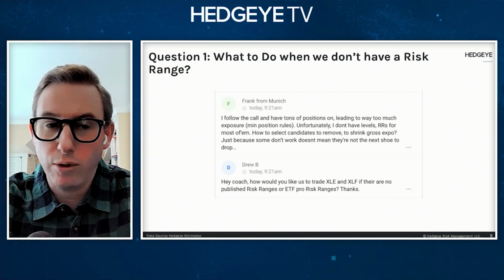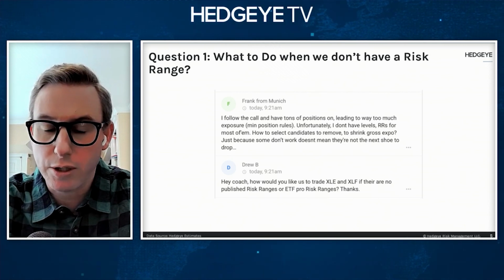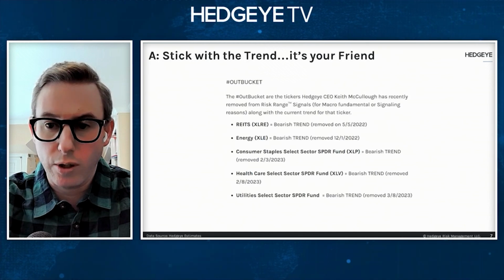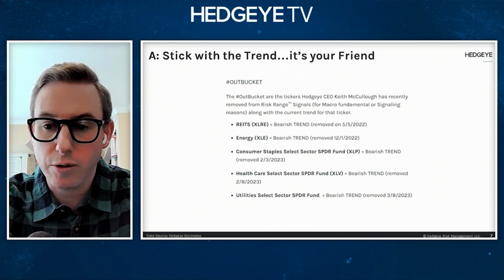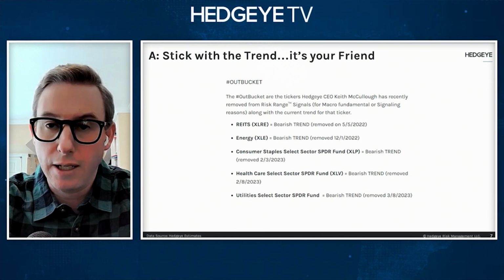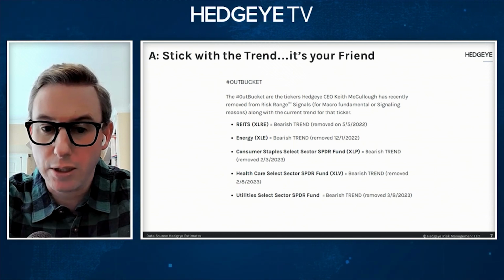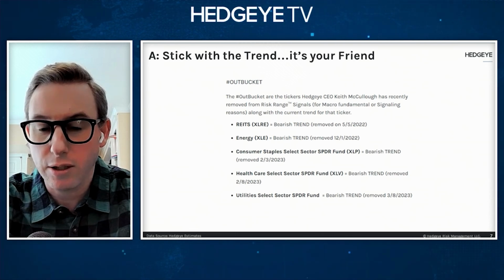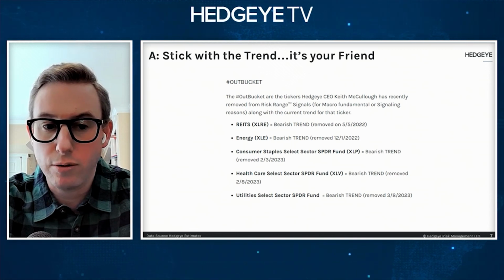What Do We Do When We Don't Have a Risk Range?